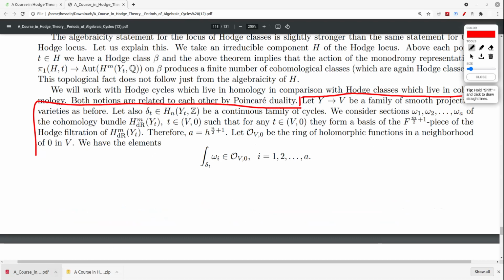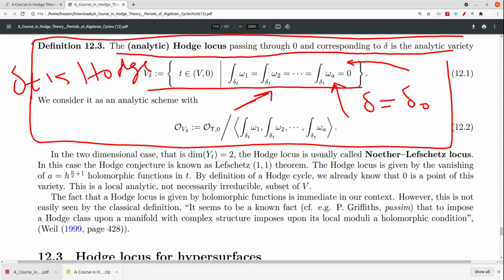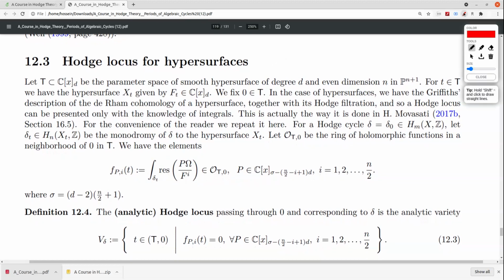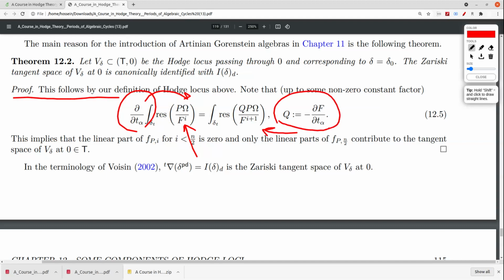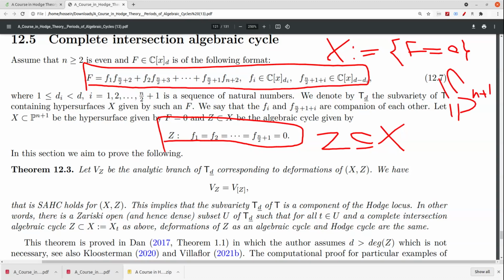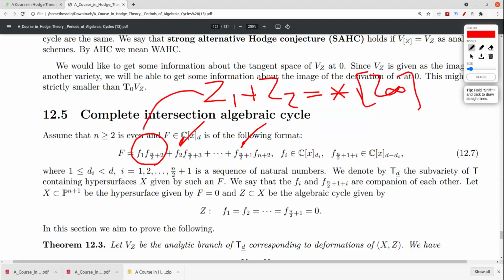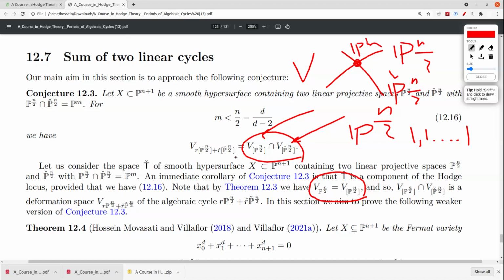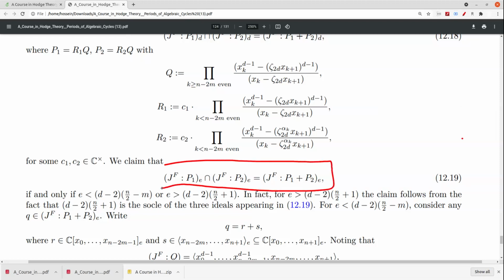Hodge Locus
The definition of Hodge locus and introducing two components.